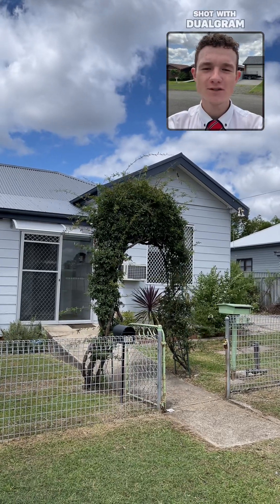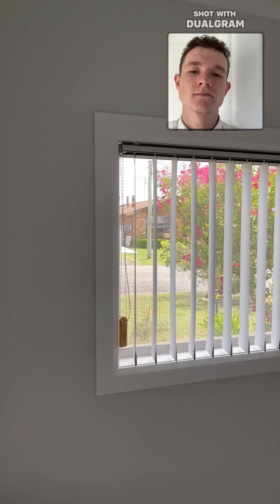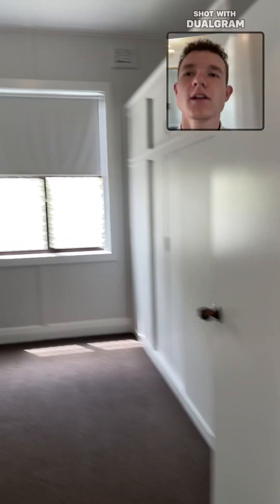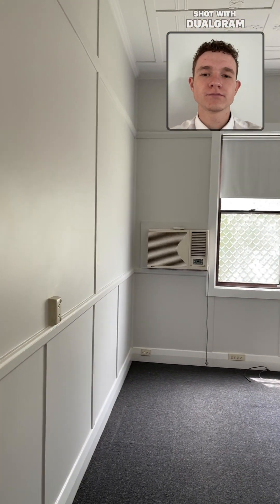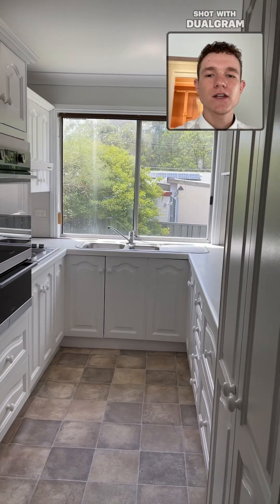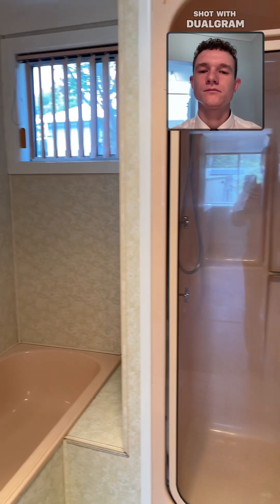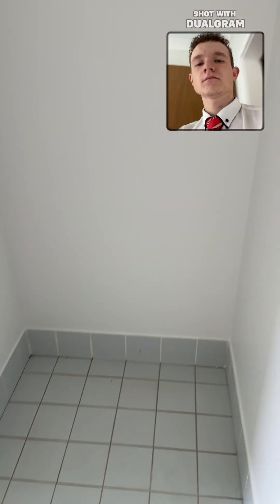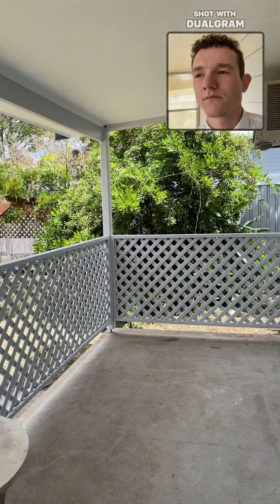LJ Hooker Cessnock real estate agents present: 17 Cambage st Bellbird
Property management walk through January 2024